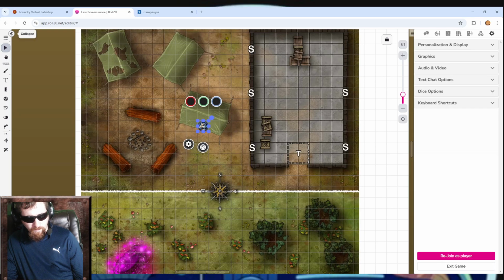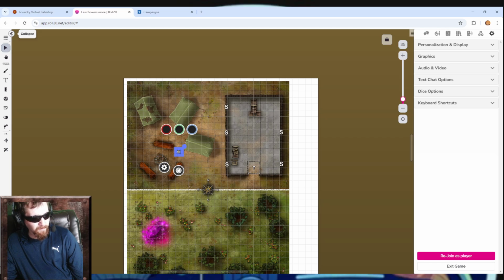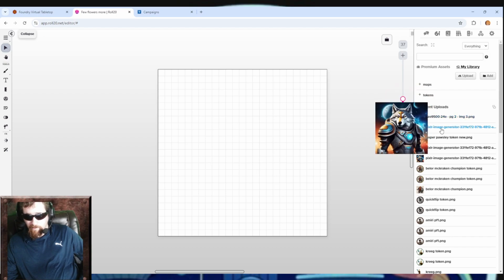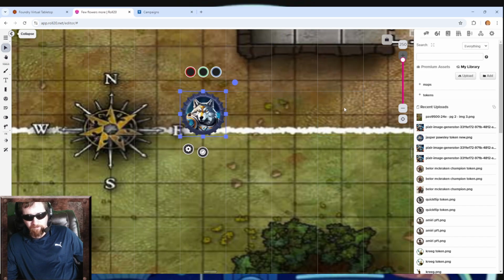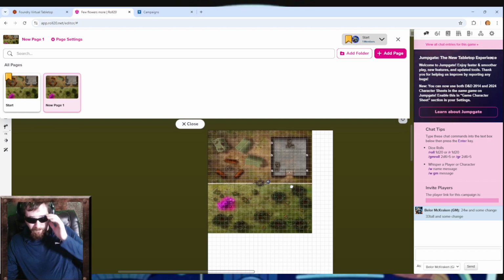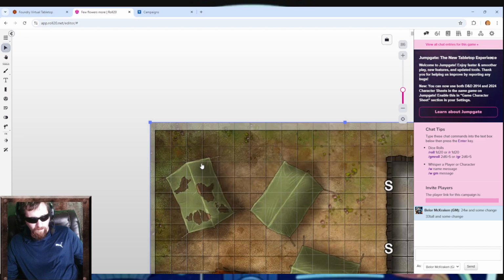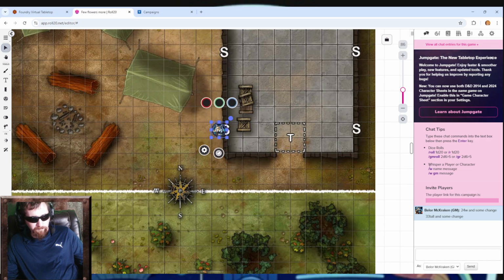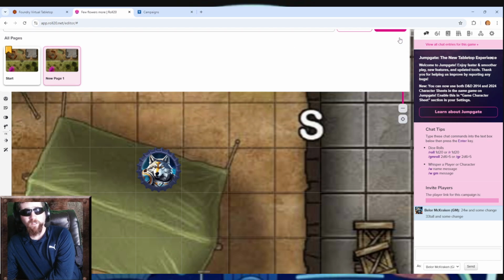How to align your map to the grid in Roll20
Visit Roll20.net to make a game there